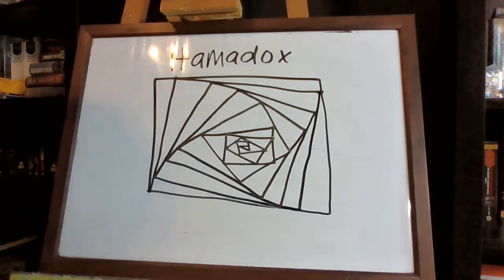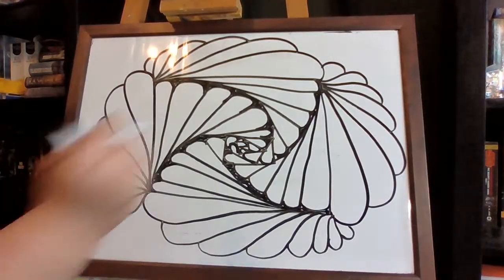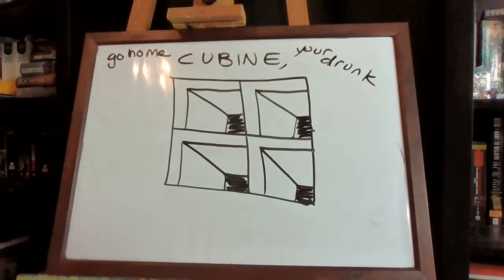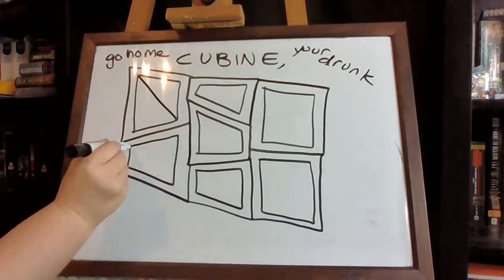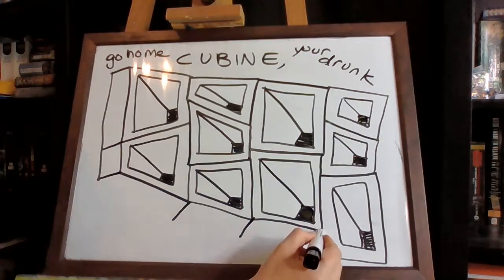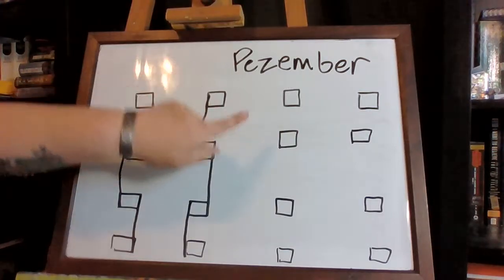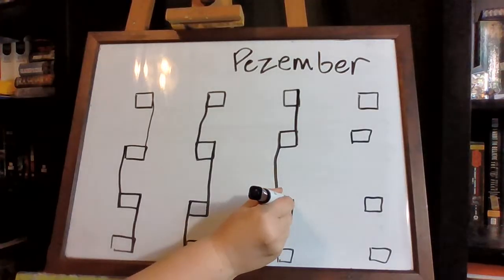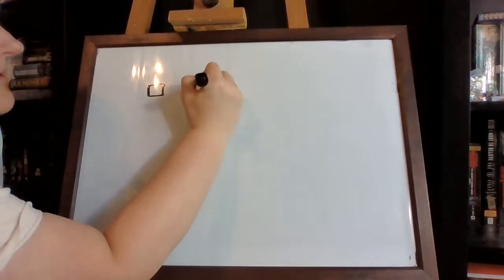3.7.25 Bonus Tangles